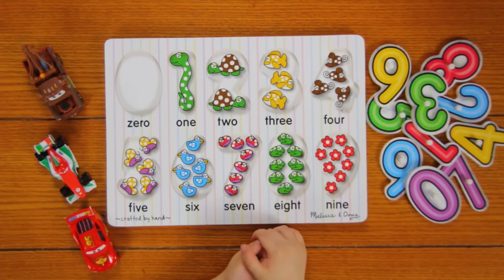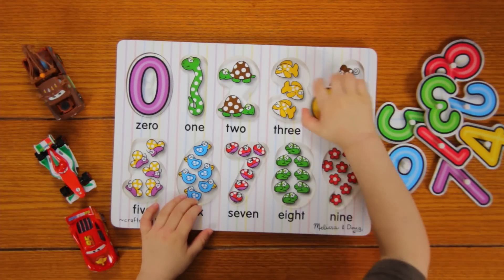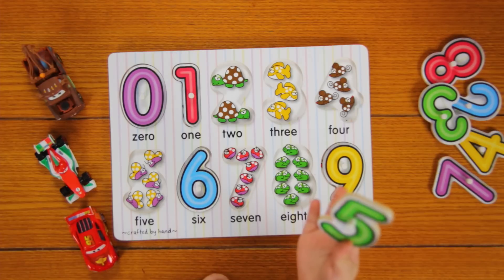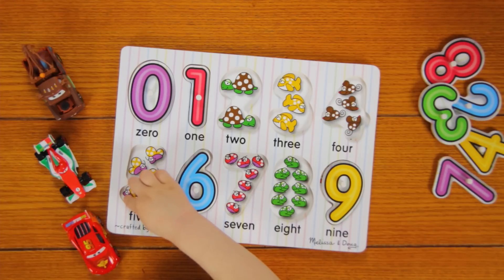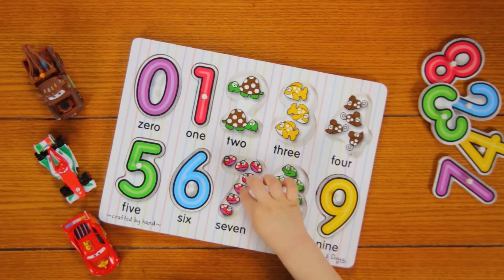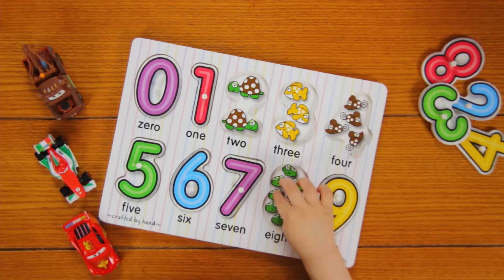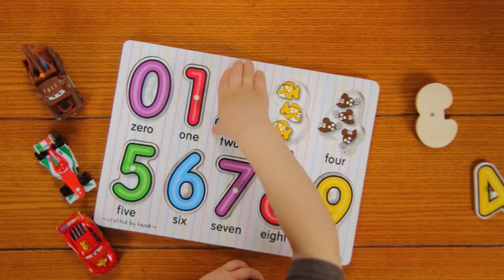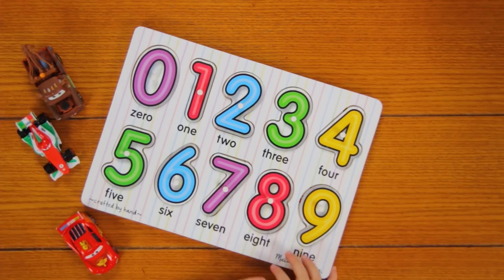Number Puzzle with Pixar Cars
Number puzzles are a great way to reinforce learning numbers for young kids. They are fun and colorful, so while your toddler thinks they are playing, they are increasing their knowledge too!